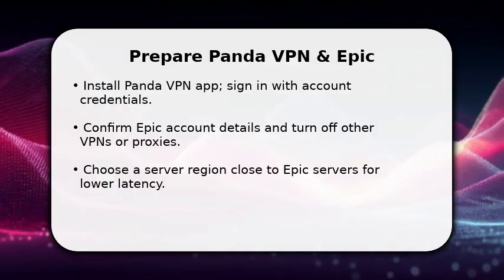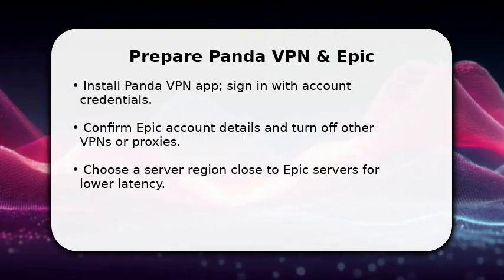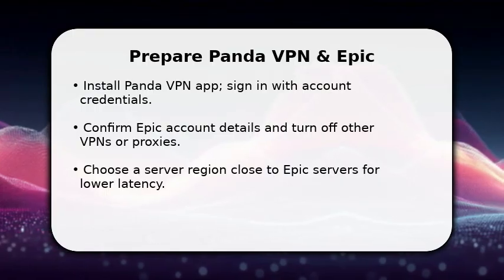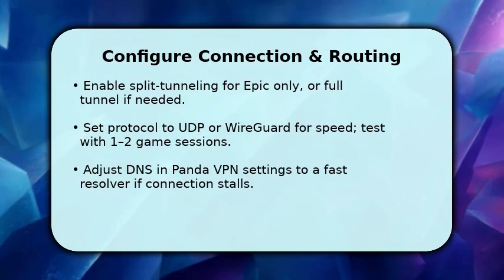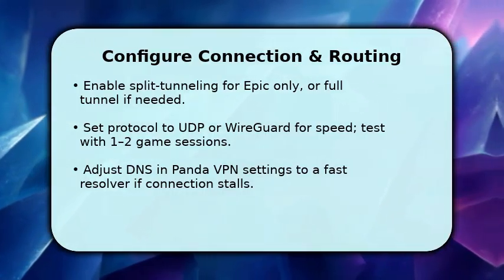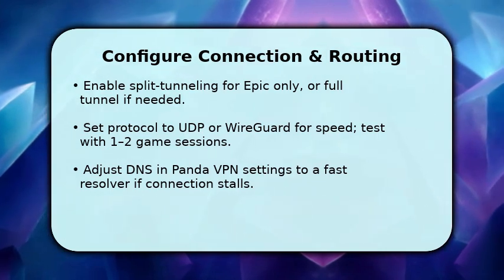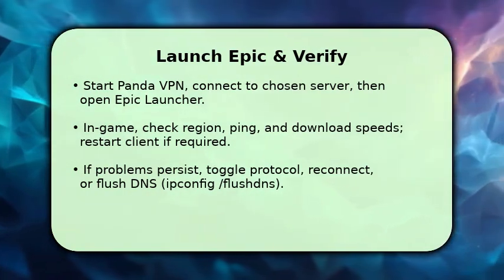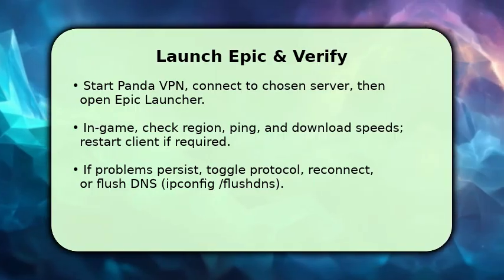How to Get Epic Using Panda Vpn - Step by Step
How to Get Epic Using Panda Vpn - Step by Step | 🔒 Surfshark VPN Deal — Stay private and secure. $1.99/mo + 3 Months Free ▸

Learn the step-bythy process of accessing Epic Games Store through Panda VPN with our comprehensive guide. Discover how to securely connect, select a server location for region bypassing if needed, and enjoy your favorite games on demand.

Epic Games, Panda VPN, access Epic Games Store, VPN connection steps, game streaming